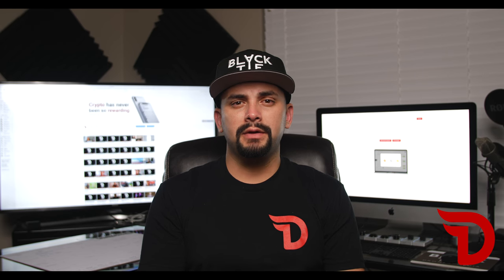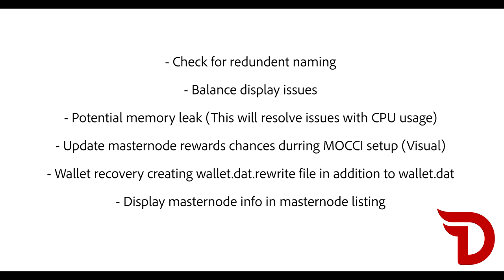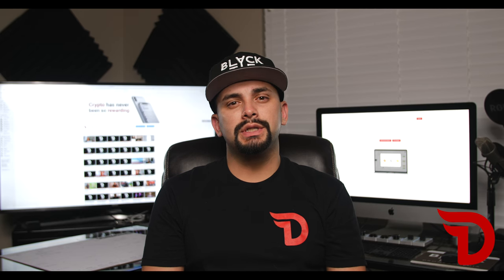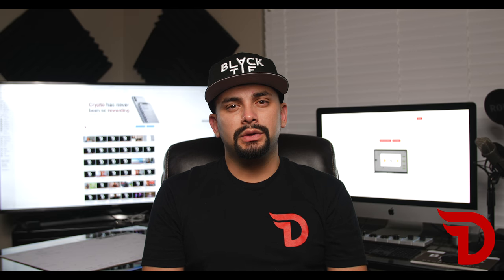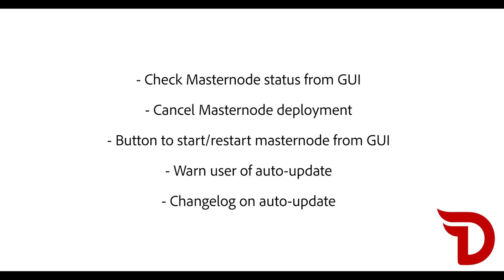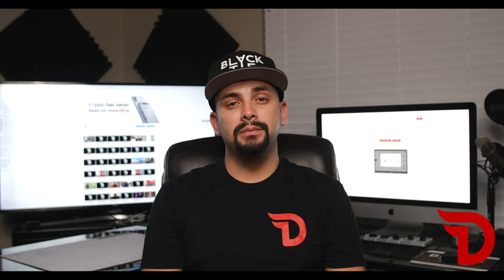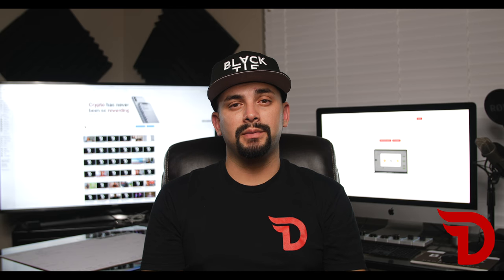Divi Project Weekly Update October 12th 2018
The Divi team brings us our weekly development update.